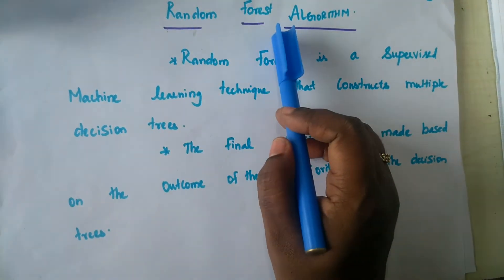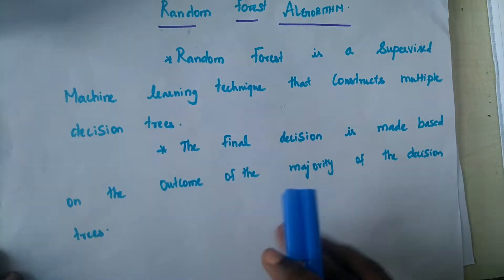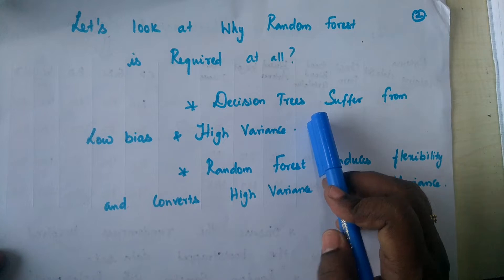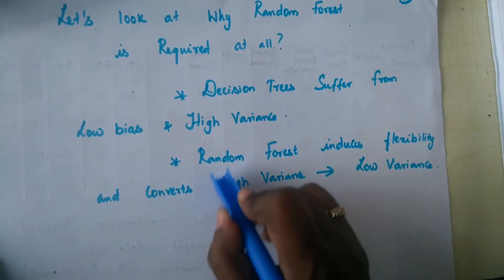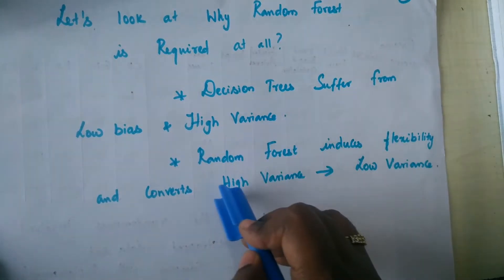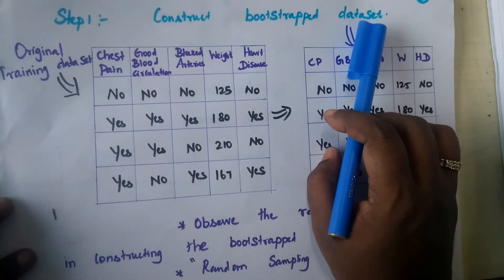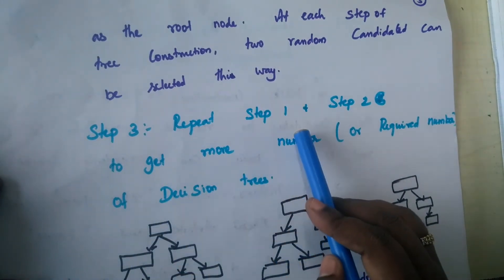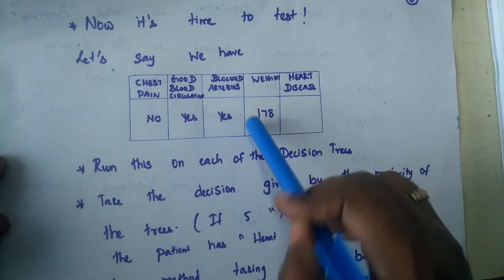Lecture 18-Random Forest Algorithm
This is about Random Forest Algorithm.

If you are interested in building cool Natural Language Processing (NLP) Apps , access our NLP APIs .